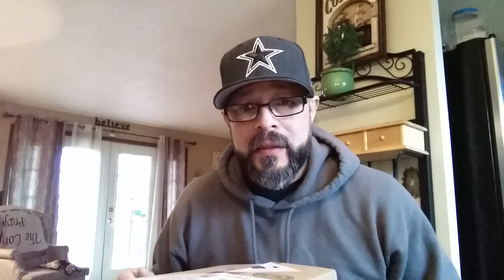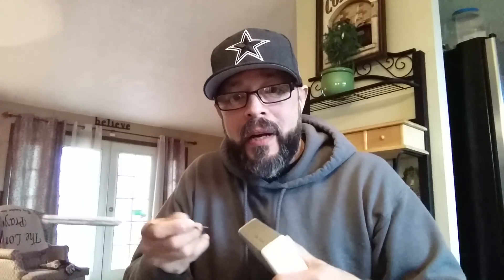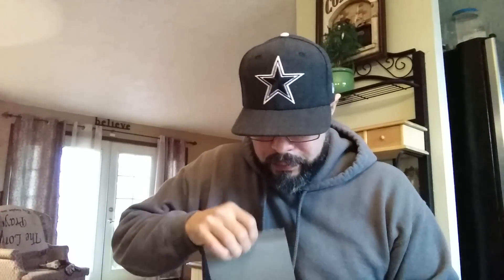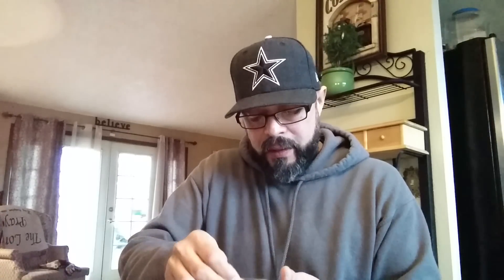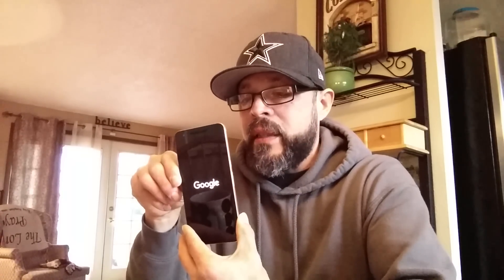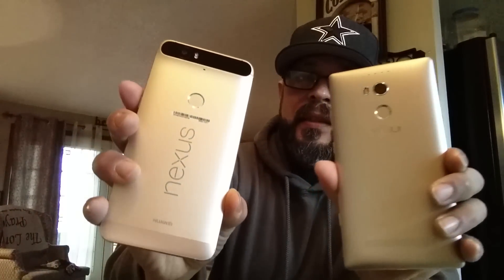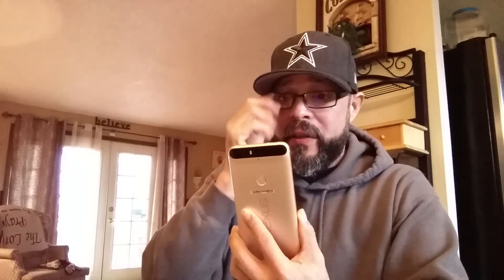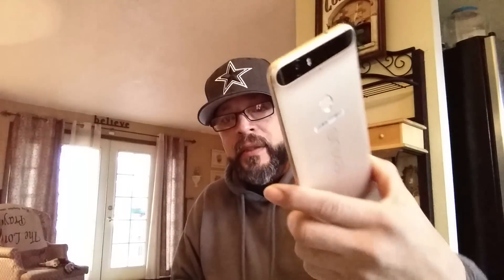Unboxing GOLD! It's Come Home.